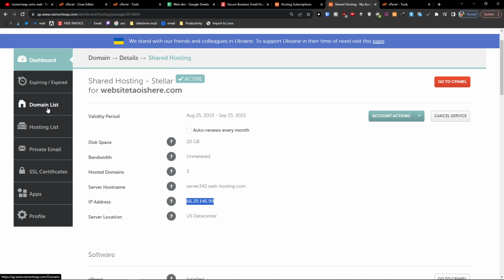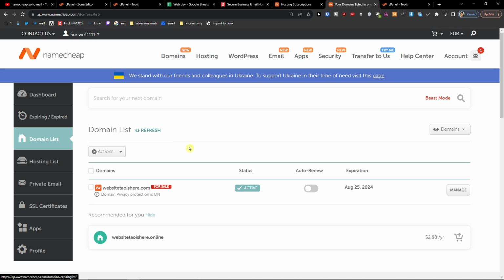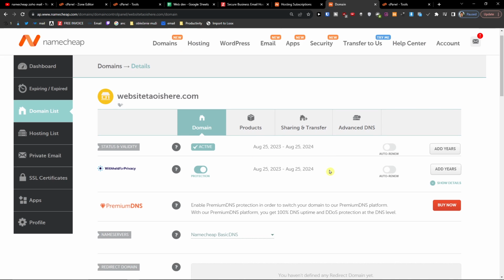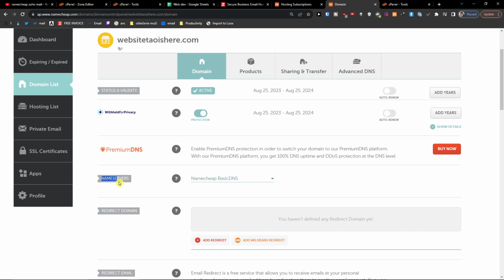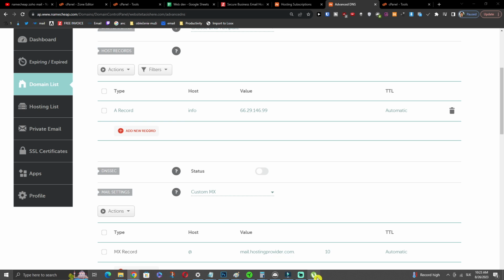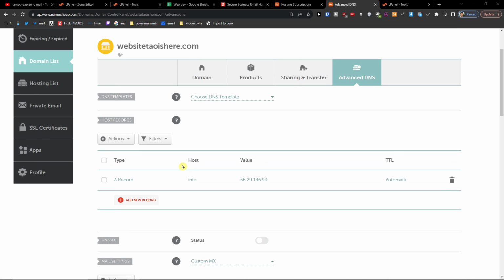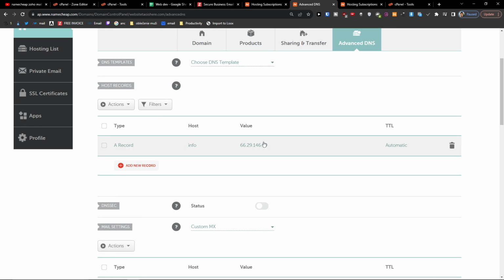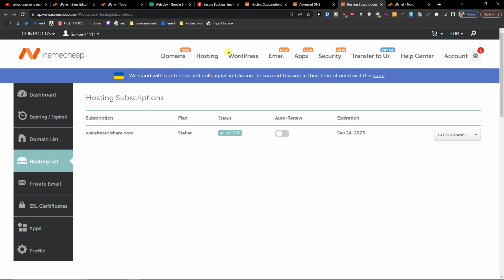How To Create Subdomain For Your Domain On Namecheap Quick For Beginners